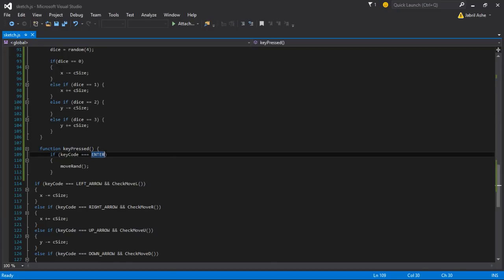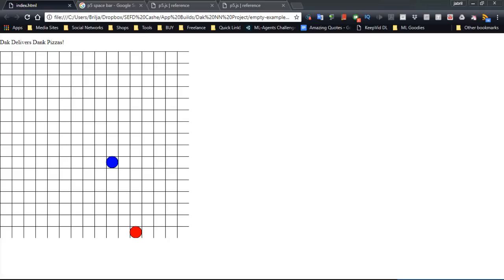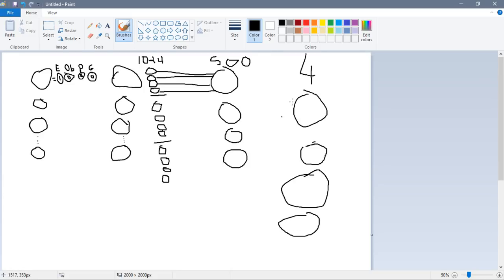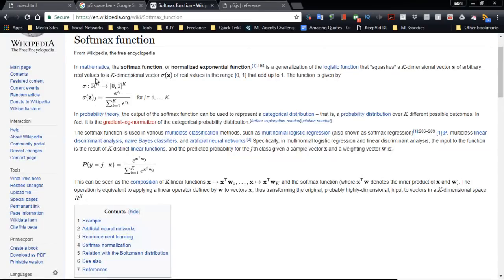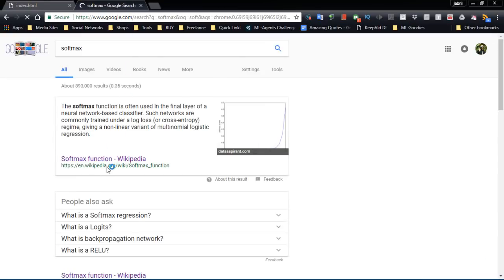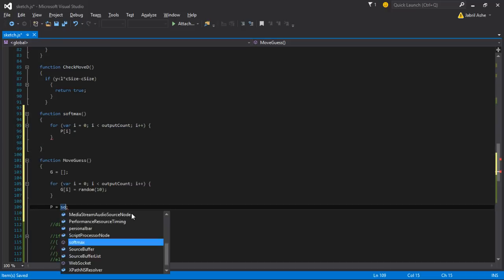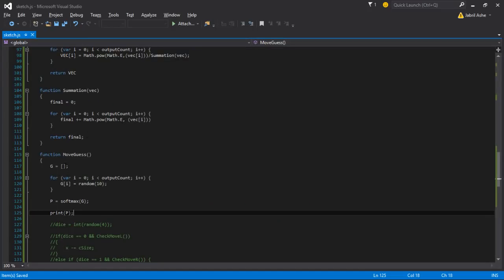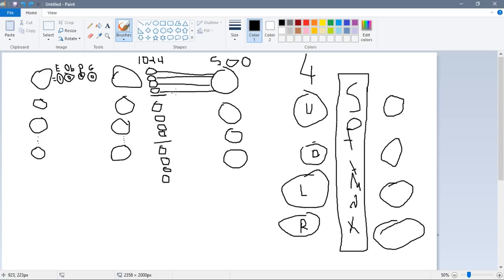ITP JS Neural Network Project - Part 1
Giving a talk at ITP at the end of the month, currently building that project.

REMEMBER TO ALWAYS FEED YOUR CURIOSITY